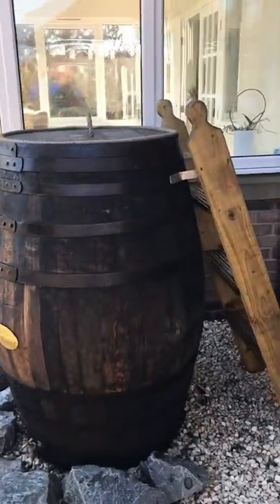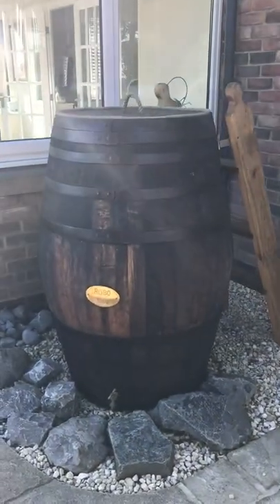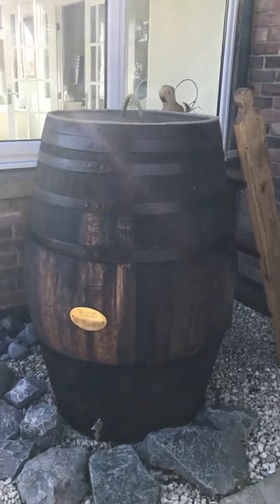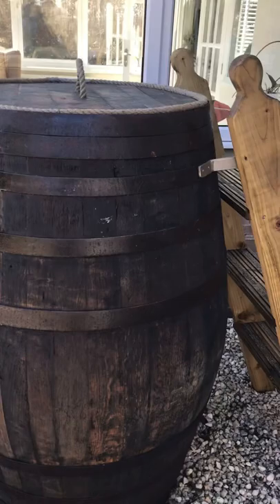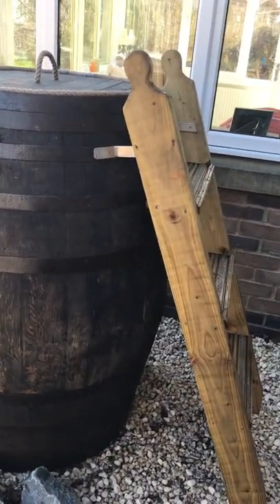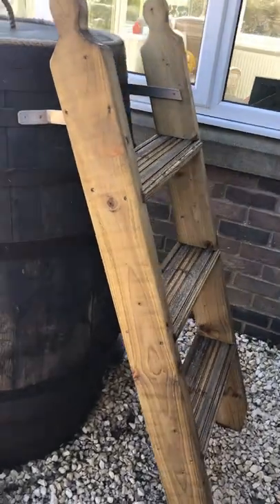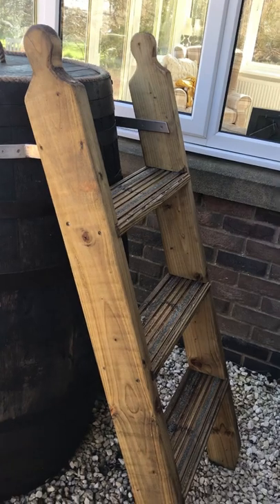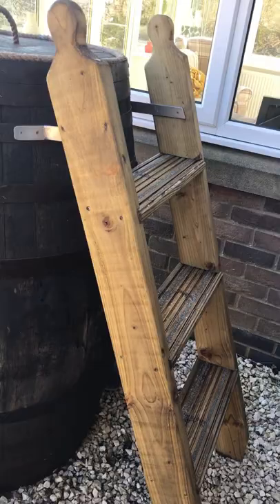Wim Hof method, Ice Barrel with homemade steps.